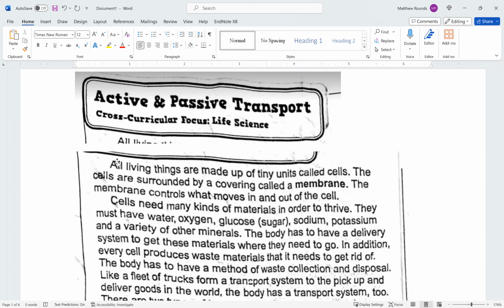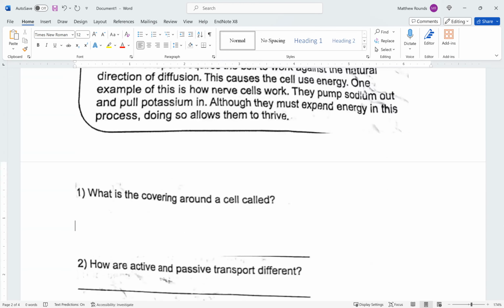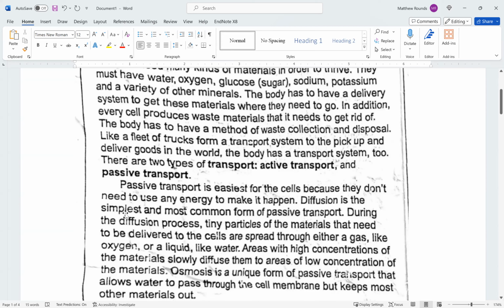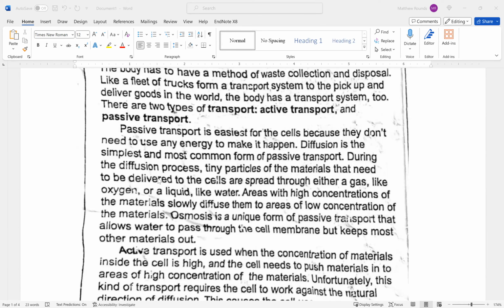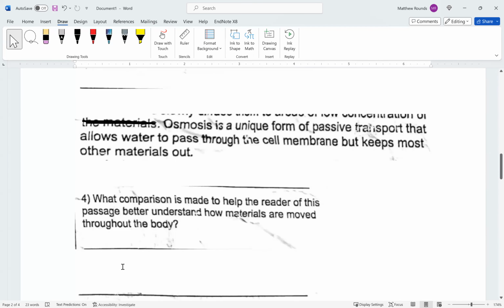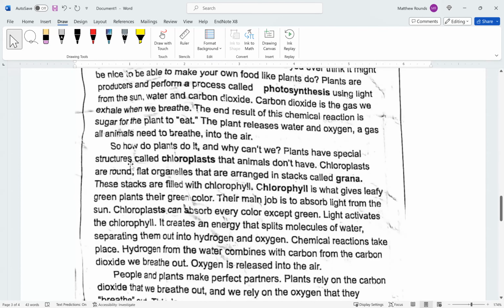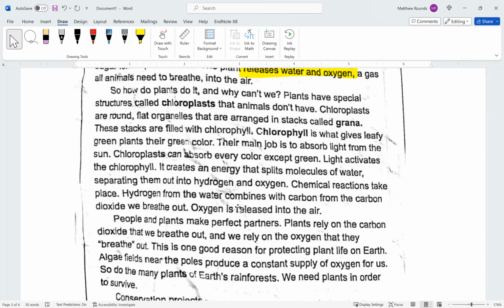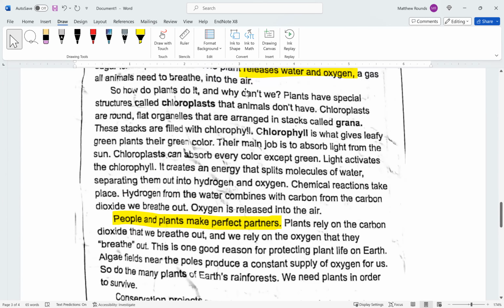Middle School English Lesson [2023-10-19 at 5pm MST Aiden R]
This lesson covered a variety of topics in English reading, writing, and comprehension.